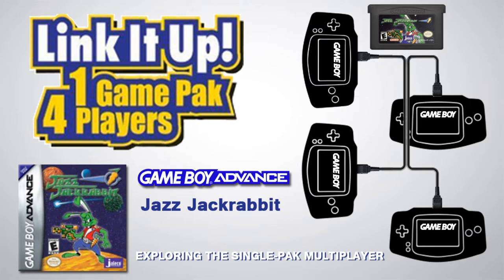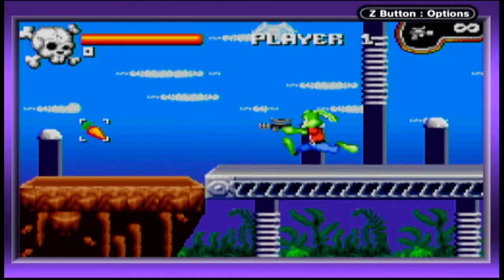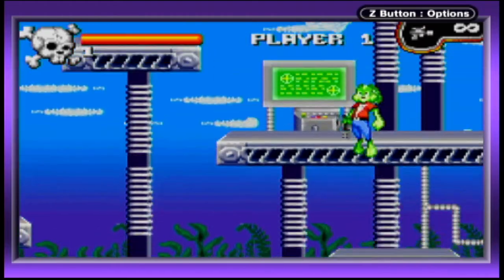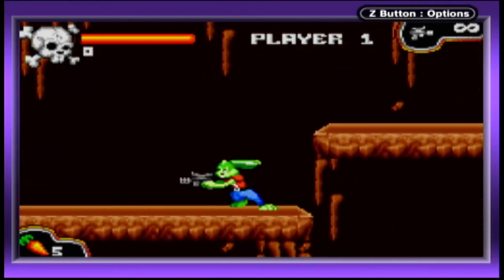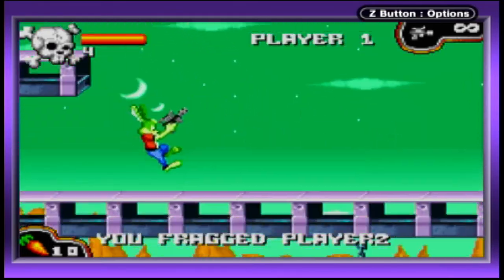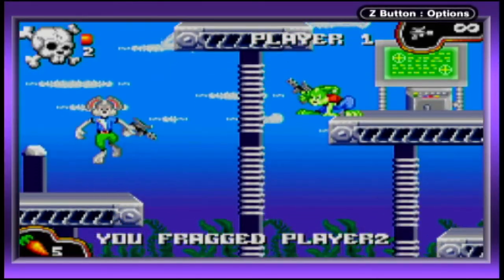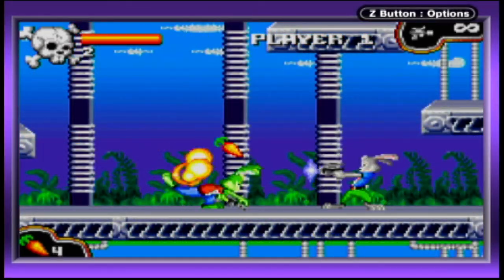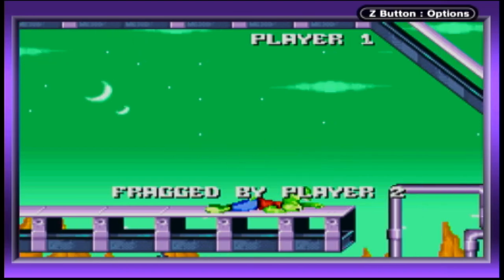GBA Single-Pak Link - Jazz Jackrabbit (4 rabbits murdering other rabbits with explosive veggies)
Better known from 90s PC games, Jazz Jackrabbit's sequel on GBA features a multiplayer mode for 4 players by only needing one cartridge.

This is Single-Pak link!